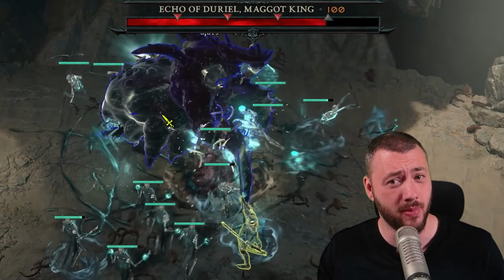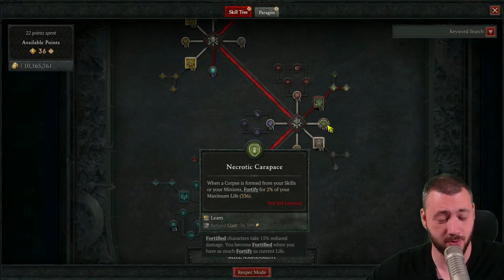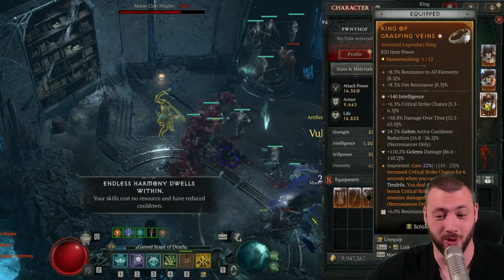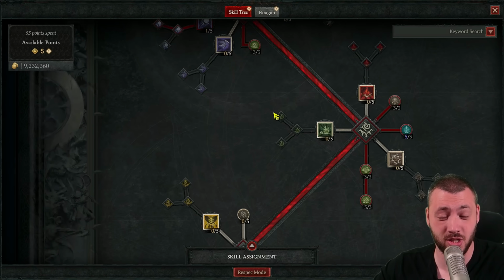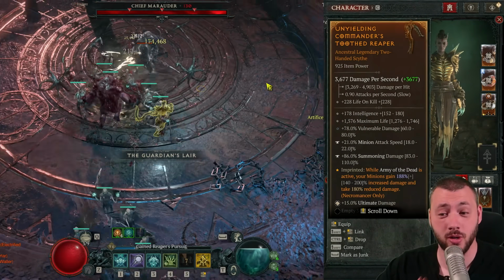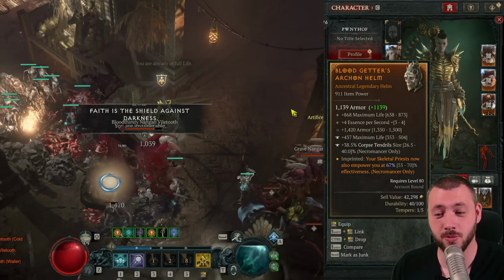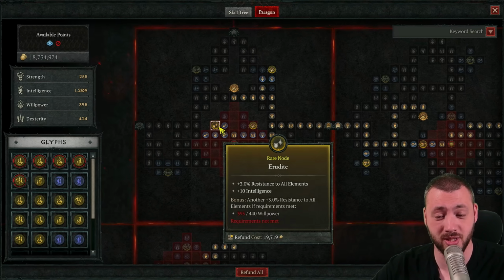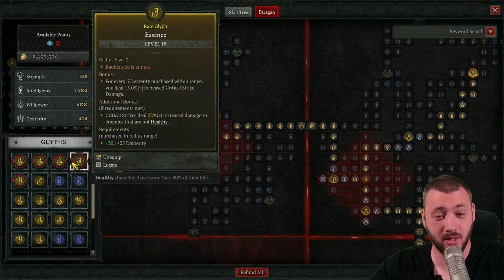Season 4 Best Possible Necromancer to SOLO Everything - Diablo 4 Guides!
Everything you need to know about Summoner Necromancer! Minions are easy the Number 1 Meta Choice at the moment. But there are so many things you can do wrong with your necromancer. Welcome to the Best Source of Information Regarding Summoner Necromancer!

0:00 Blood Golem is the Best
1:40 Skill Breakdown
3:39 Book of the Dead
3:58 Skill Breakdown P2
9:42 Gameplay Loop
10:26 Gear, Tempering, Aspects
15:32 Gameplay Loop Showcase
19:23 Fast Level Advice & Tricks